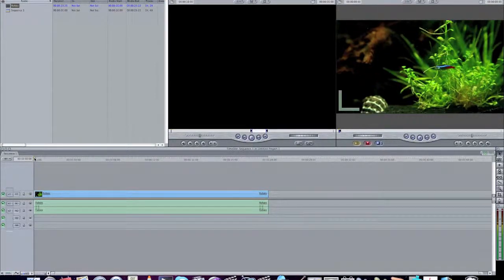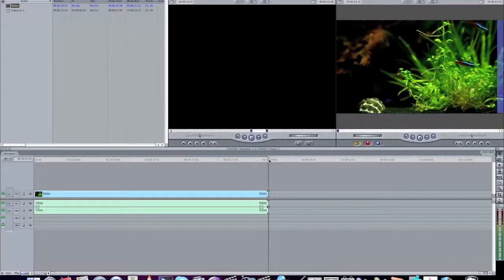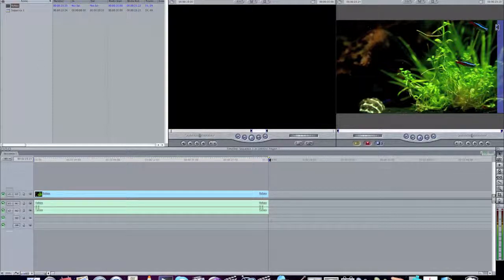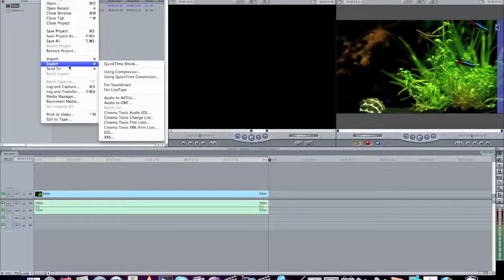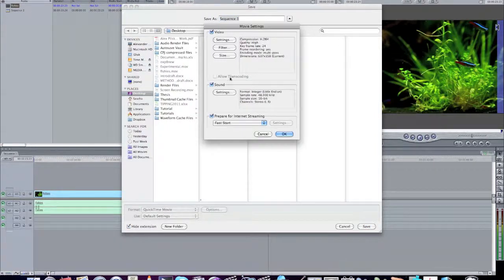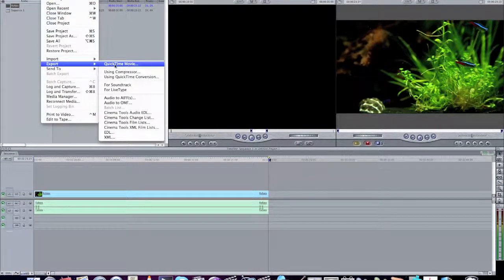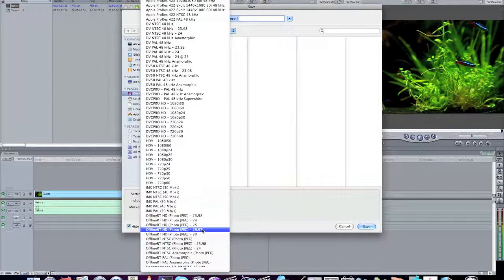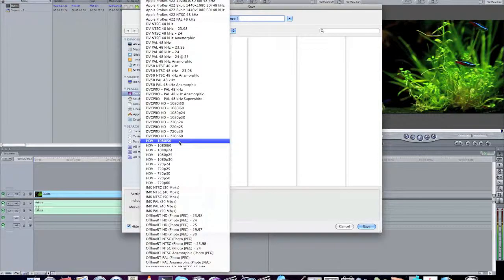Exporting Sony Z1 footage from Final Cut Pro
How to export footage (optimal settings) from Final Cut Pro shot on a Sony Z1. HDV or DV.